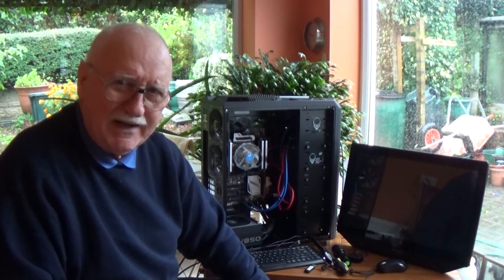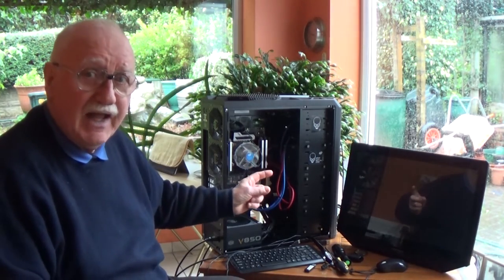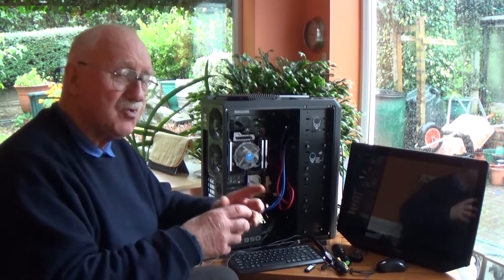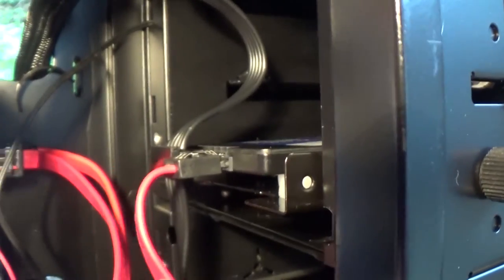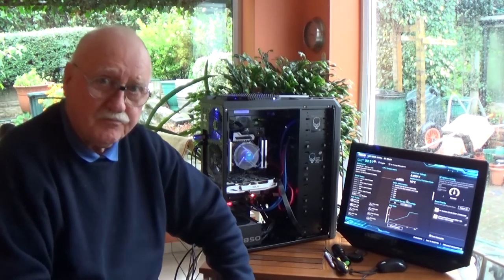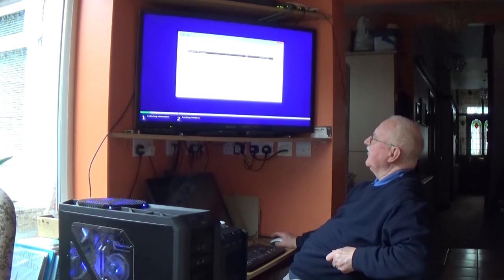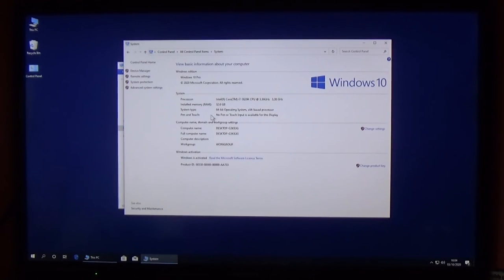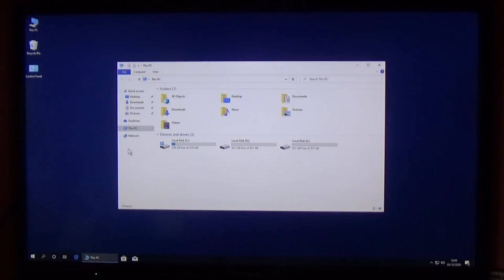Quarantine Escape Flight Update 3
This is week 29 of quarantine and lockdown - but I am far from bored.  Today I finish assembling Flight-2 computer, the one that will produce the external simulator views.  I also consider the issue of over-clocking and its impact on a system.  Then after making sure the computer works, I clean it up and install the operating system - but making some important choices along the way to minimise impacts on the system resources.  After that I initialise the new drives to make sure they are recognised.  If course, several system settings need to be changed in order that multiple computers can be used to run OpusFSI software on a networked simulator.  Finally, I redirect the users folders to a different drive to reduce read/write impacts.

Chapter Points
00:04:42 Over-clocking issues
00:11:23 Installing Windows
00:16:34 Minimising impact on resources
00:18:17 Initialising new drives
00:19:58 Changing system settings
00:24:33 Redirecting User Folders